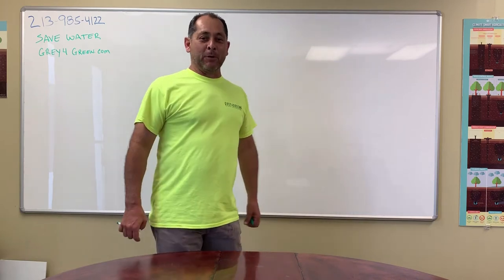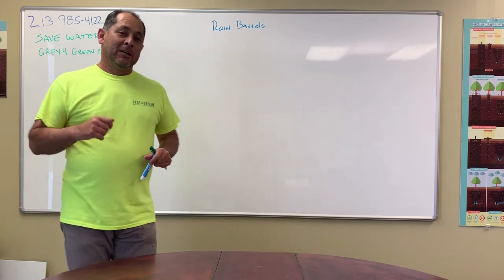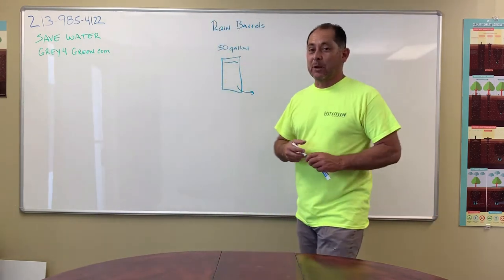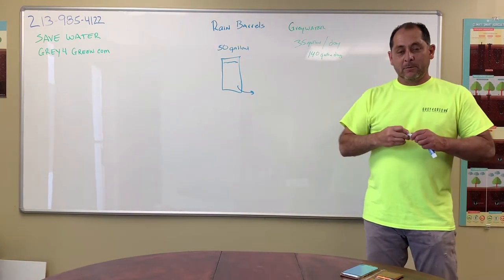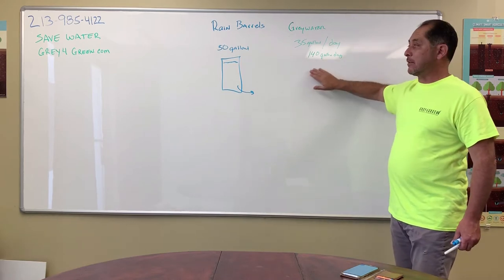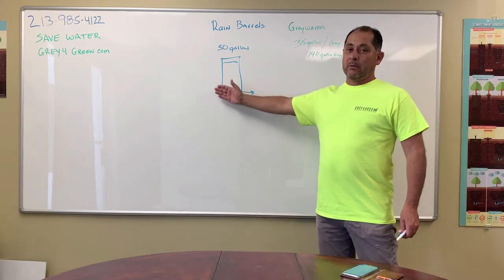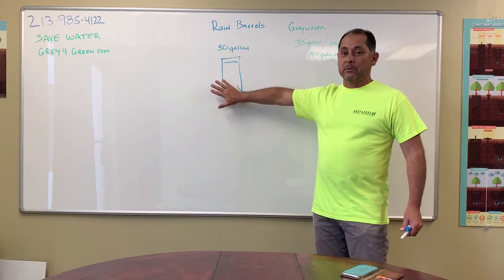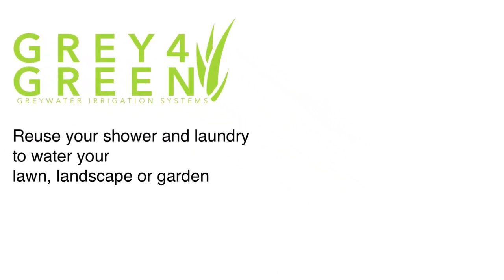Greywater VS Rain Barrels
Rain Barrels are a good start when it comes to conserving water. However greywater is a better overall solution.

Rain Barrels Disadvantages:
It doesn't rain that much in areas that need it the most.
Only about 50 gallons of rainwater to use and then your back to using drinkable water.
Rain barrels have stagnant water that can cause mosquitoes.

Greywater advantages.
35 gallons a day per person
140 gallons a day for a family of four.
Greywater is a constant flowing system, very little to no change for mosquitoes.